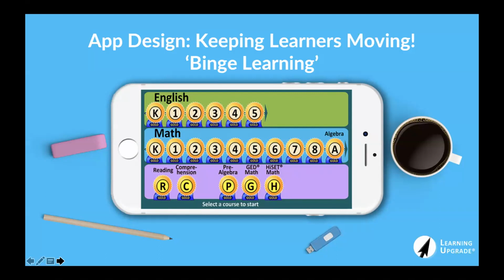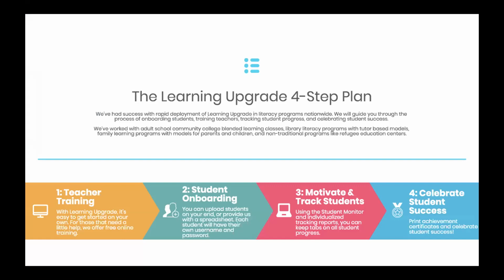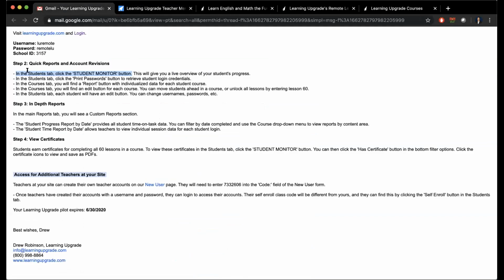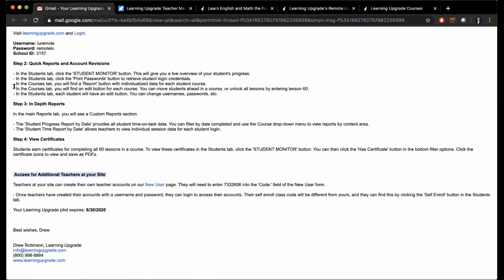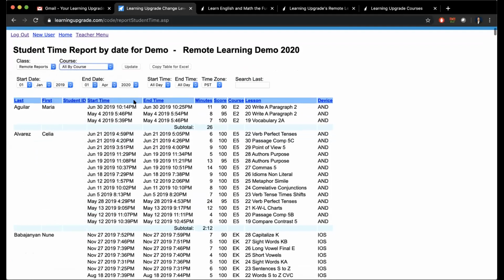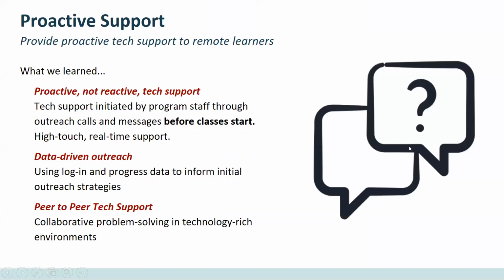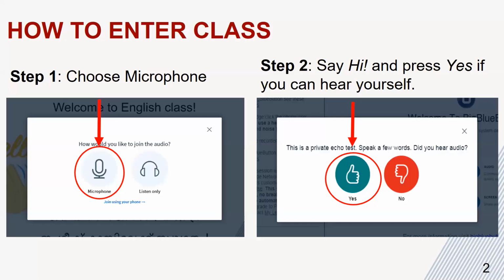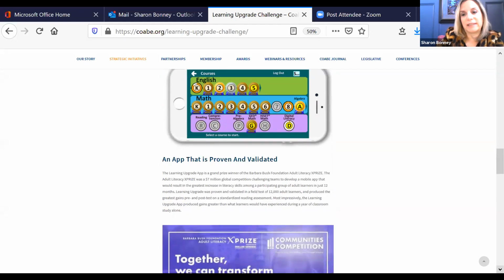Learning Upgrade's Remote Learning Action Plan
Learning Upgrade has a plan to help you continue delivering education remotely without direct student contact. With many education providers now required to teach exclusively online, our plan enables you to provide all steps of instruction remotely with students using their smartphones and devices.